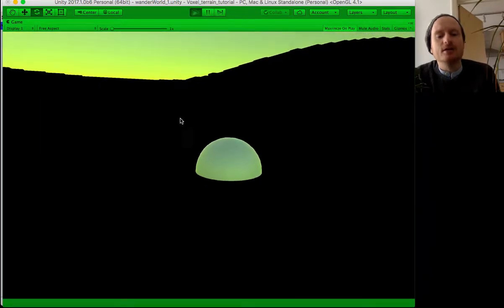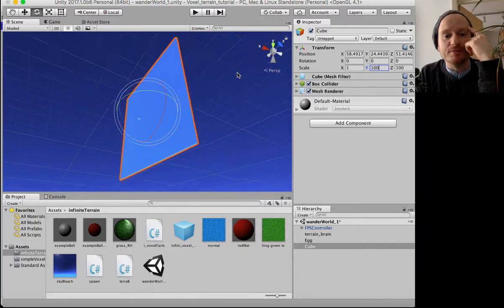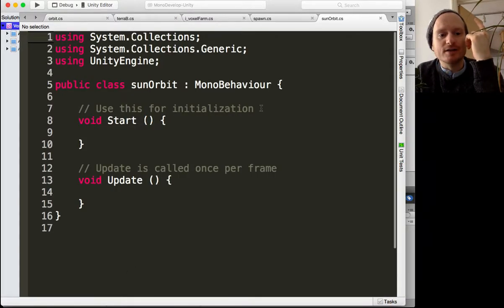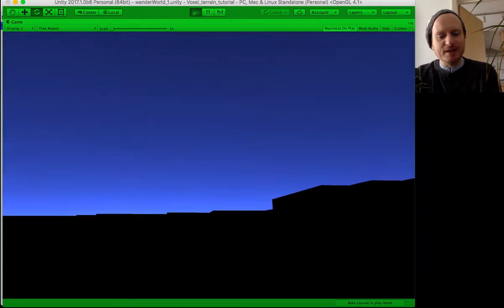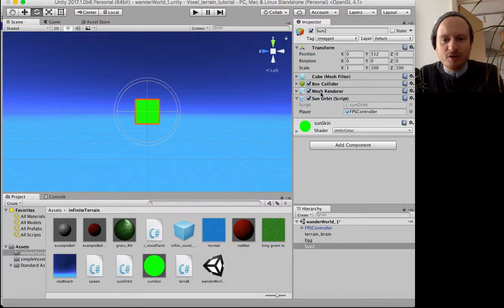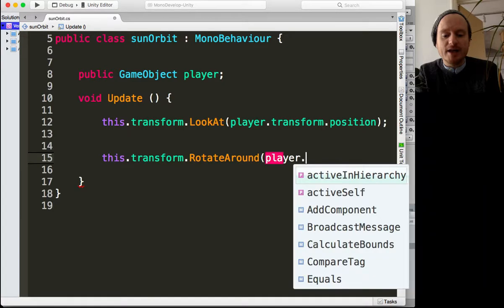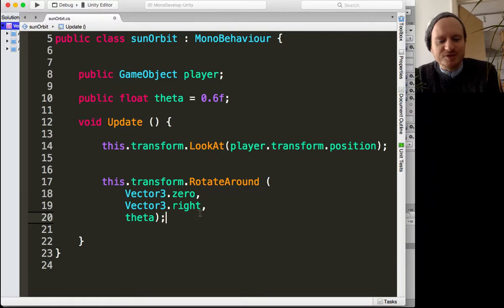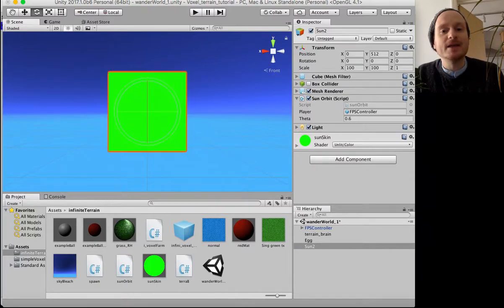Minecraft Style SUN in Unity, for Day and Night Cycles: tutorial 2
In this second tutorial video, we change the appearance of the Sun in our Unity3D scene so that it resembles the lovely 'pixel' sun in Minecraft.

We use the 'LookAt' and 'RotateAround' functions, and learn how to 'turn off' the sun via a procedural skybox.